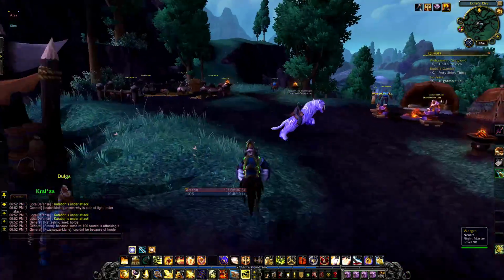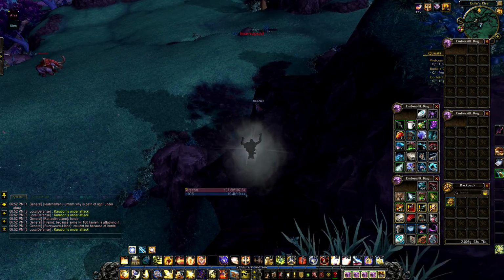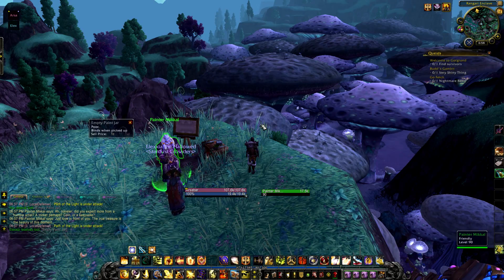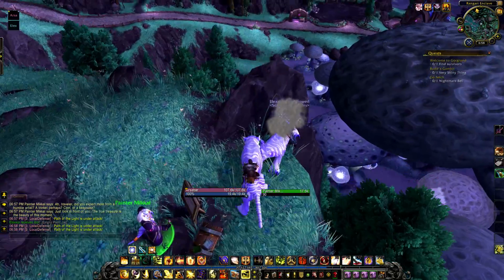Garrison Buddies - 7 - We're treasure hunters, not thieves!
Fethur and Sabar find out about treasure maps along with the treasures of Draenor! Topics include PvP servers, open world pvp, treasure, gathering, ye olde memories, and lots of falling damage.